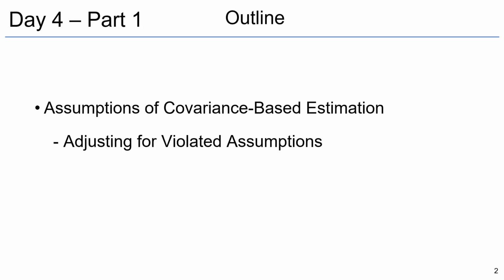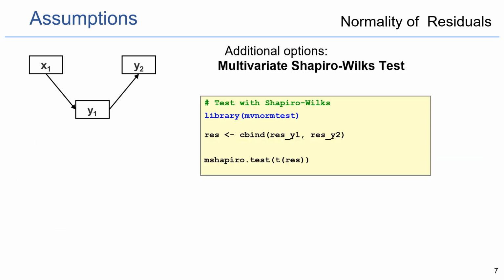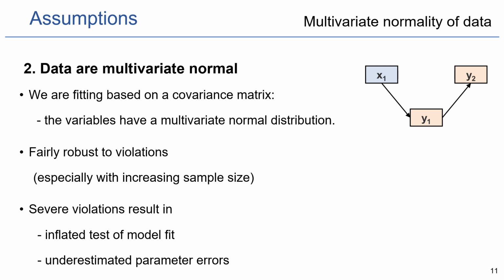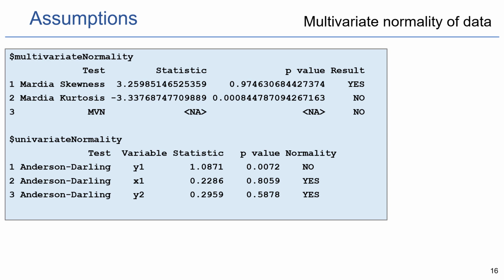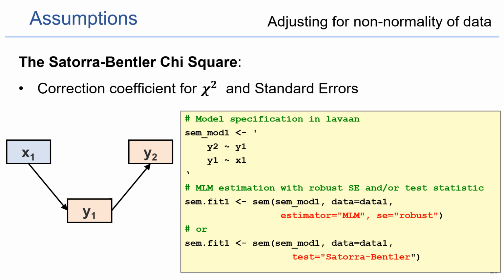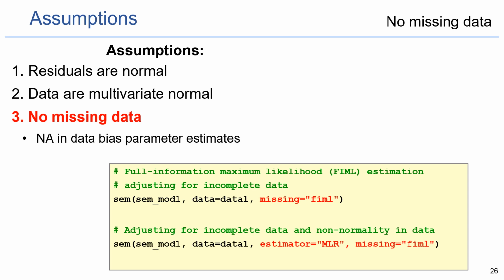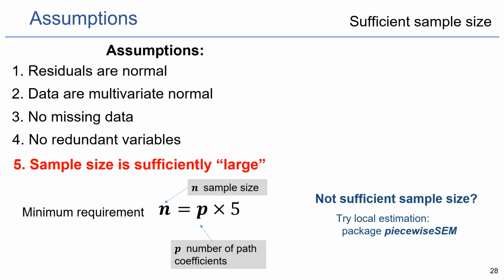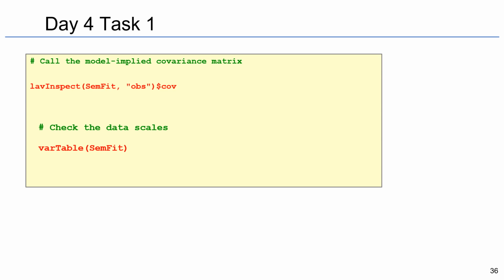Structural Equation Modelling. Assumptions of covariance-based SEM. SEM course Part 2.1 (4.1), 2022